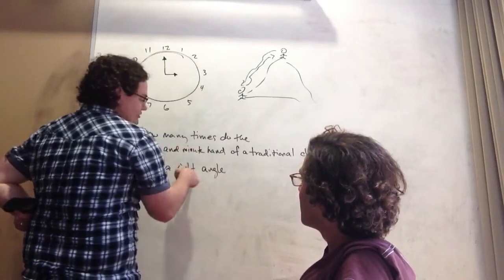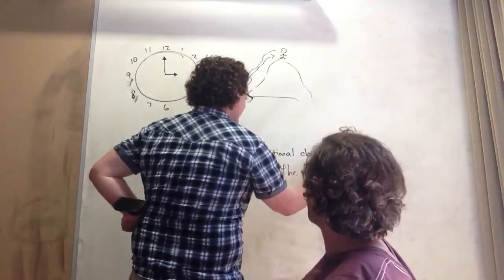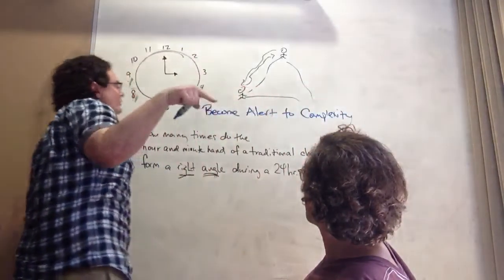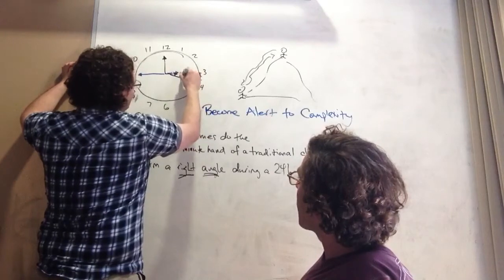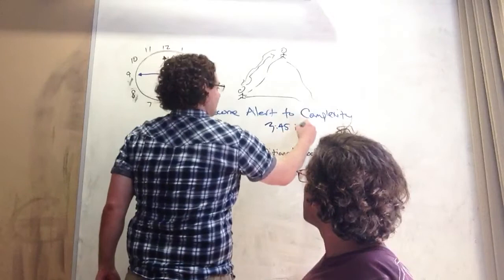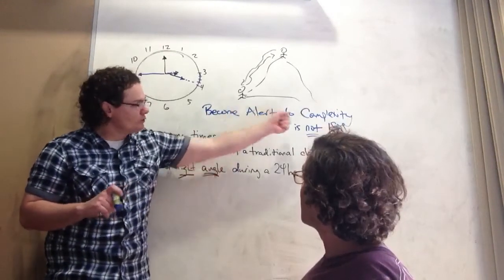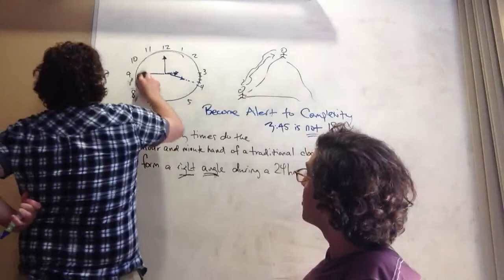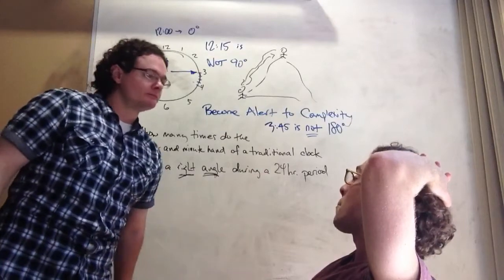Clock problem 1 - Becoming Alert to the Complexity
Charlie and I work through a neat problem: how many times per day (24hrs) do the hour and minute hands of a clock form a right angle?

In this first part, Charlie goes through the initial "aha" when he realizes what makes the problem interesting. We end this segment by passing on what may be the most important math learning/ problem solving advice you'll ever get.